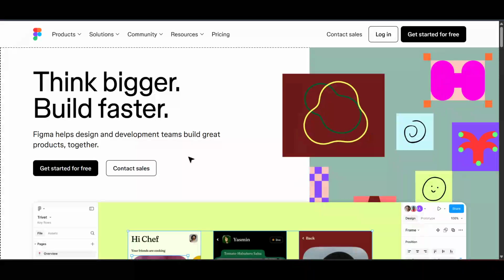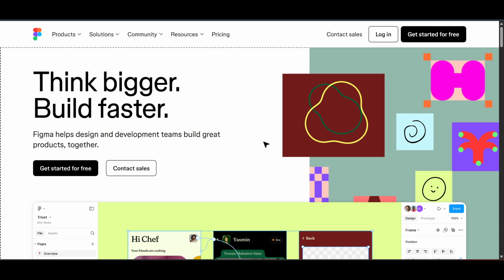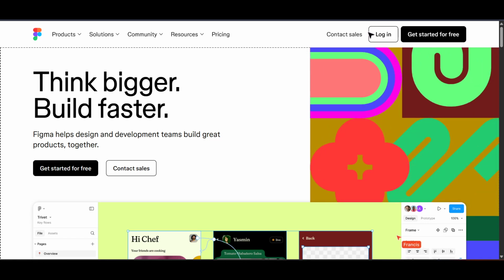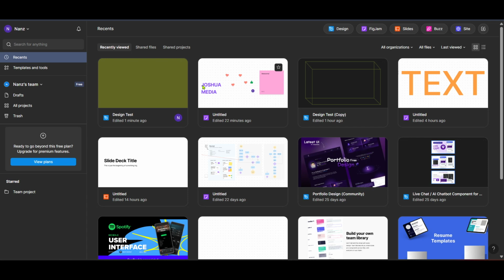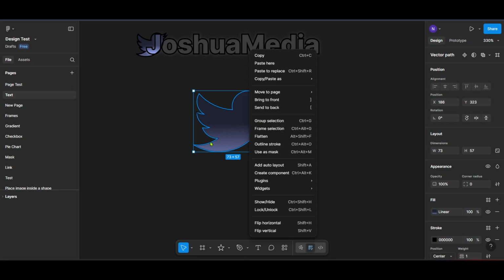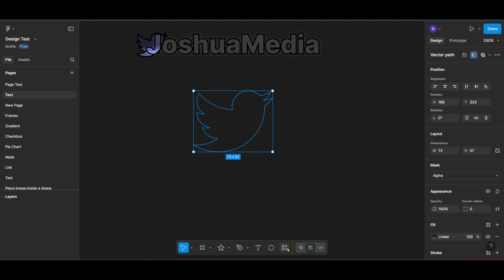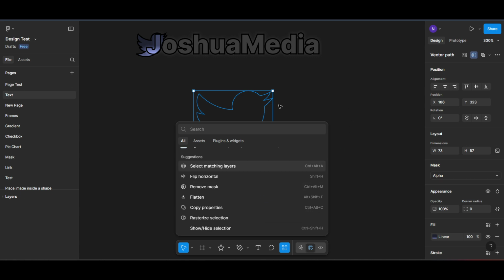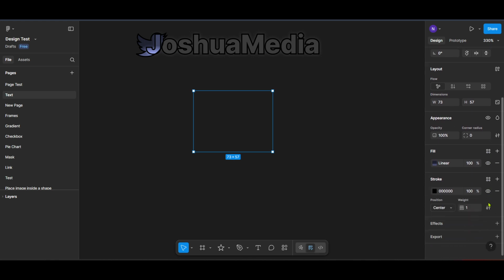How To Clip Mask Image And Shape Easily In Figma (Full 2025 Guide)